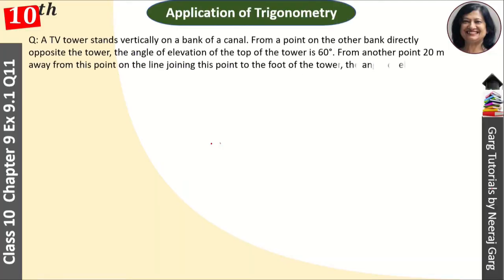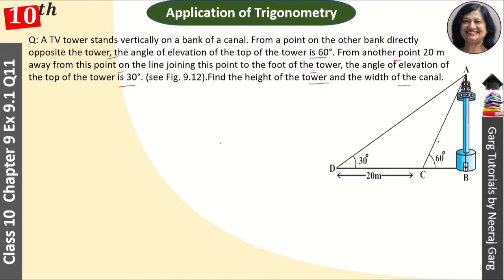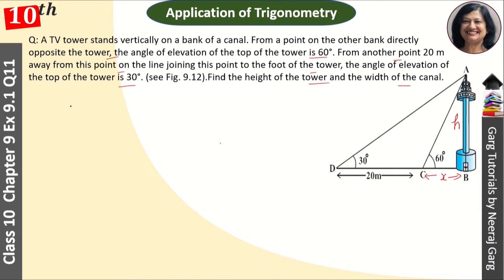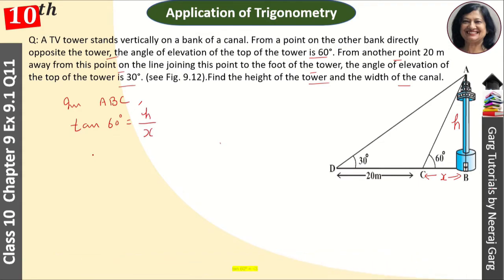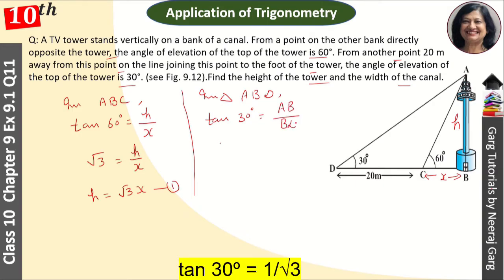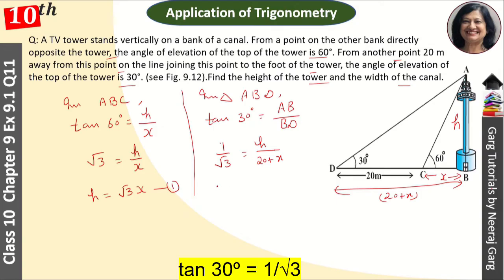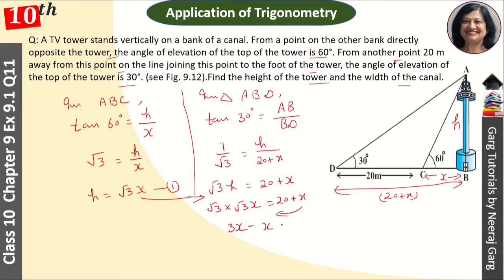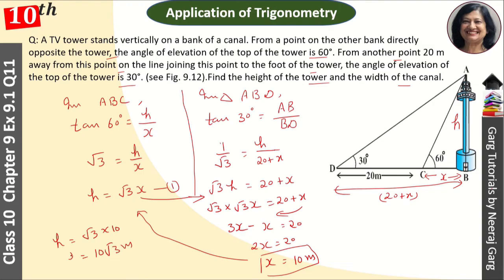A TV tower stands vertically on a bank of a canal From a point on the other bank directly opposite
Q: A TV tower stands vertically on a bank of a canal. From a point on the other bank directly opposite the tower, the angle of elevation of the top of the
tower is 60°. From another point 20 m away from this point on the line joing
this point to the foot of the tower, the angle of elevation of the top of the
tower is 30° (see Fig. 9.12). Find the height of the tower and the width of
the canal.

Topic Covered:
Ex 9.1 Class 10 Maths Q11
applications of trigonometry class 10 ncert solutions
some applications of trigonometry class 10 ncert solutions
applications of trigonometry class 10 solutions
ch 9 class 10 maths
class 10 maths 9.1 question 11